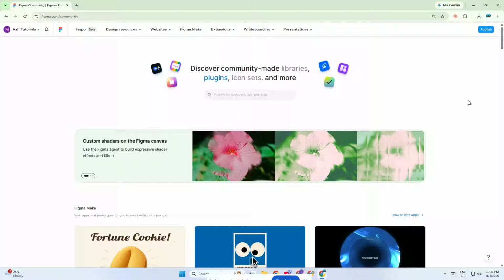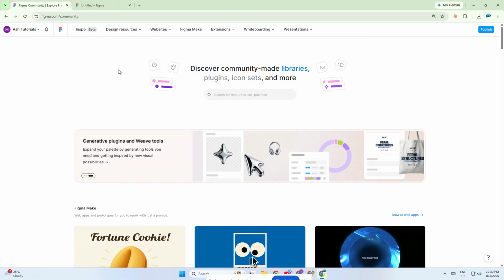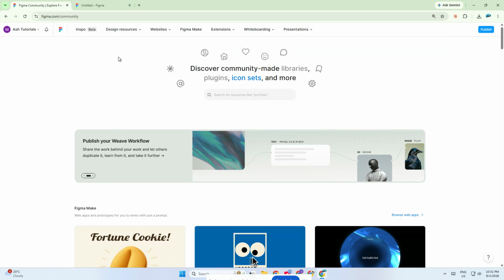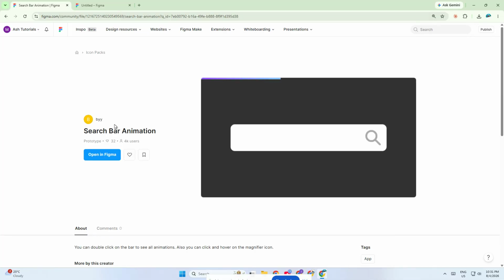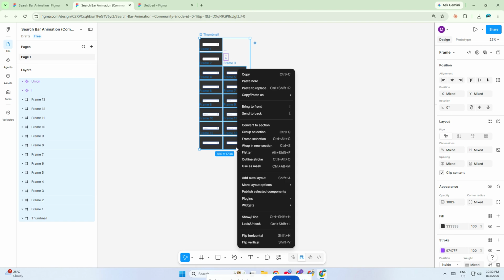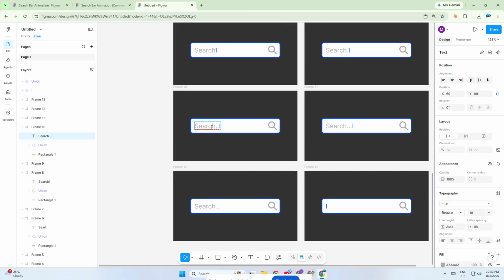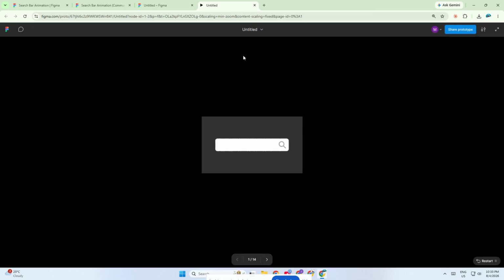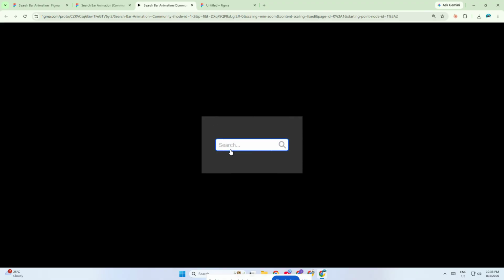How To Design A Search Bar Typing Animation In Figma (Easy Guide)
Learn how to design a search bar typing animation in Figma using a ready-made community file, customize the text, and preview the animation in prototype view.
Perfect for UI designers who want a quick and polished animated search bar effect without building it from scratch.

🕚Timestamps:
00:00 Introduction
00:19 Open Figma Community
00:36 Search For Search Bar Animation
00:56 Open The Desired File In Figma
01:15 Copy And Paste The Animation Into Your Project
01:39 Replace The Search Bar Text
02:01 Preview The Animation In Present Mode
02:20 Outro

✍️What You'll Learn In This Video:
• How To Find Search Bar Animation Files In Figma Community
• How To Open A Community File In Figma
• How To Copy And Paste Animation Elements Into Your Project
• How To Replace Text Inside A Search Bar Design
• How To Preview The Animation Using Present Mode

💡Pro Tips:
• Choose a community file with clean layering so editing is easier.
• Keep your replacement text short to avoid layout issues.
• Check spacing after pasting into your project to preserve alignment.
• Use present mode to test the animation before exporting or sharing.